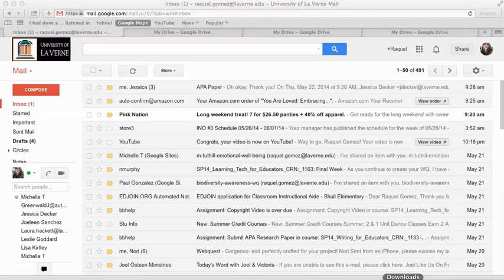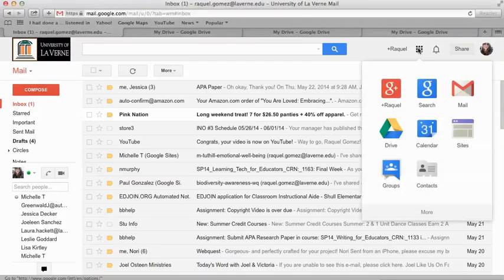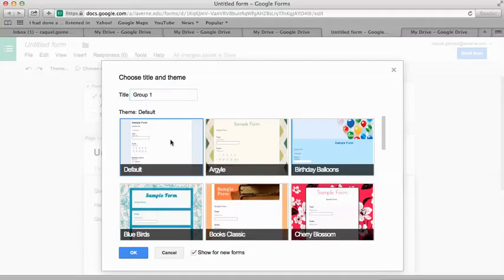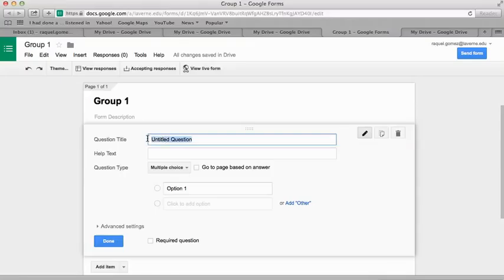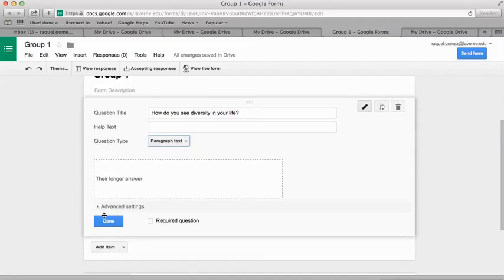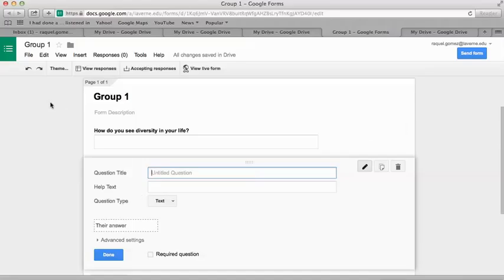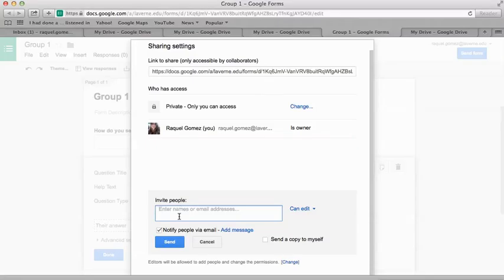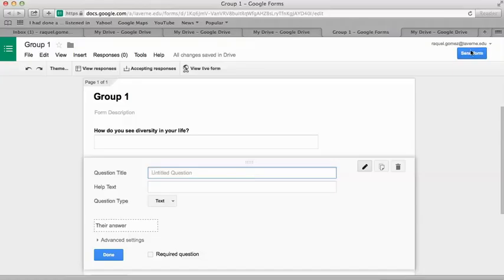Google Forms Tutorial